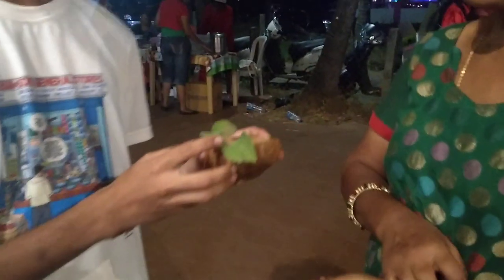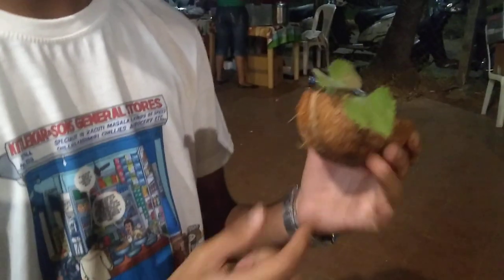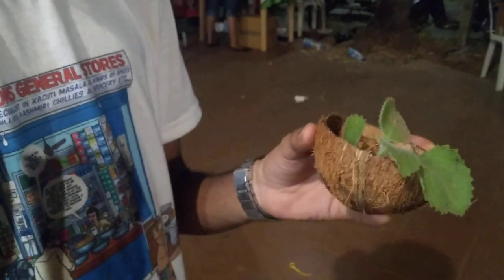Plants ... also Made in Saligao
Keenan Vaz